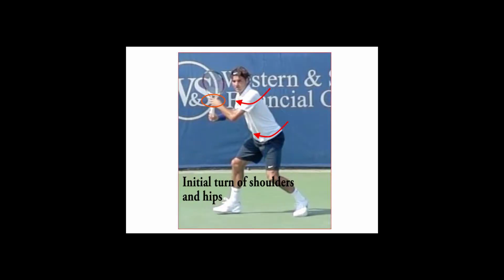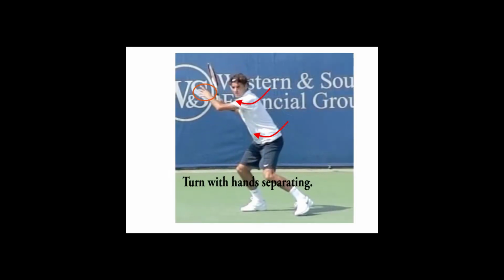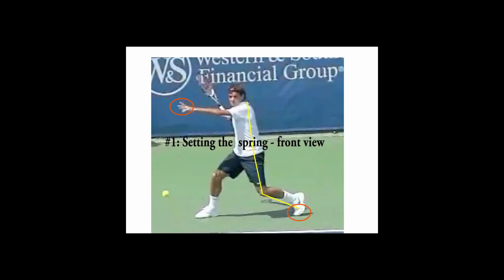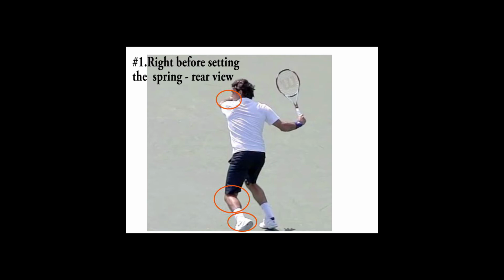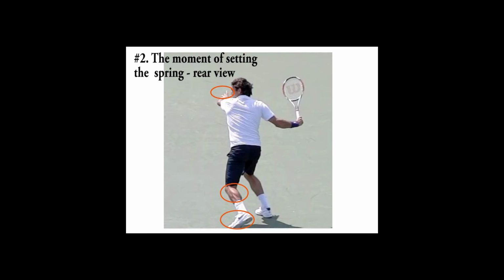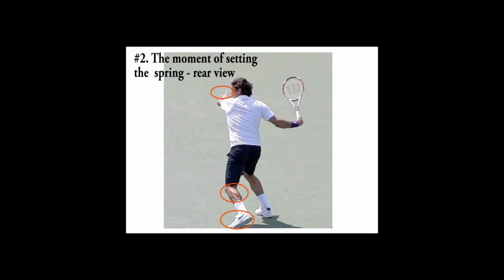Zombies and Athletes of God, Part 3: Setting the Spring - Highlight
Zombie to athlete of God...a pathway. This is a highlight from part  3 of a series of articles covering the dreaded zombie-arm on the tennis court. After finding a cure for tennis zombie-arm, we move from hell of zombies to heaven, looking at what it takes to become an athlete of God on the tennis court and off of it.